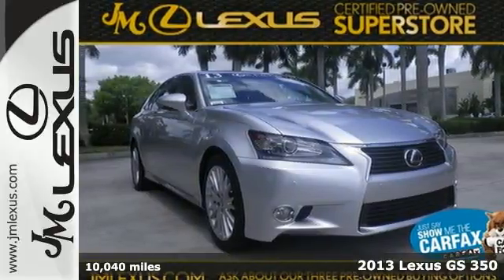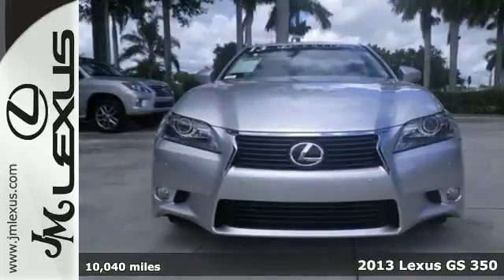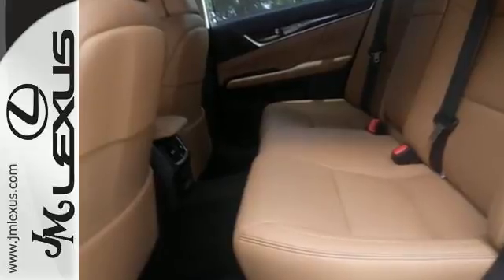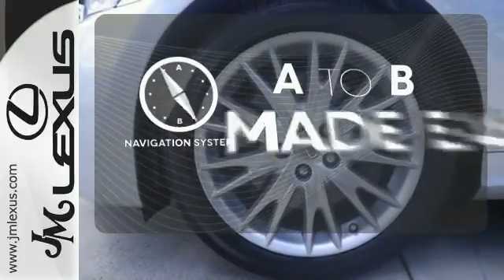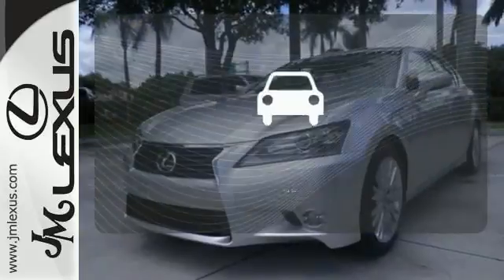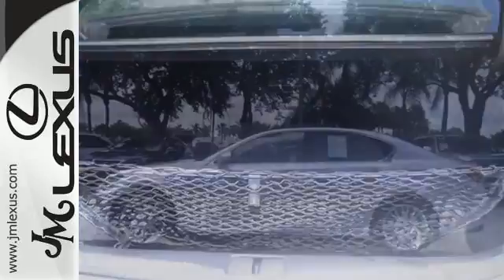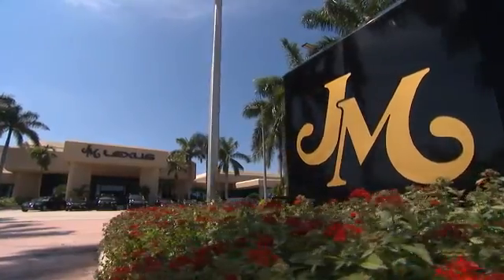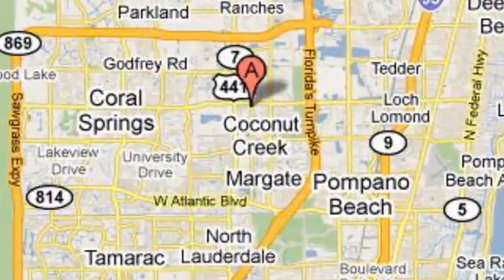Certified 2013 Lexus GS 350 Margate FL Ft-Lauderdale, FL P16167 - SOLD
Year: 2013
Make: Lexus
Model: GS 350
Trim: Lexusry w/Navigation
Engine: 3.5L V6
Transmission: Automatic 6-Speed
Color: Silver
Interior: Flaxen w/Semi-Aniline Leather
Mileage: 10040
Stock #: P16167
VIN: JTHBE1BL7D5001998
!! 1 OWNER / CLEAN CARFAX !! LEXUS CERTIFIED! 3 YR/100K WARRANTY! BUY WITH CONFIDENCE! NAVIGATION SYSTEM!!MARK LEVINSON!! BLIND SPOT MONITOR!! LEATHER INTERIOR!! POWER MOONROOF!! PARKING SENSORS!! REAR BACKUP CAMERA!! BLUETOOTH!! When was the last time you smiled as you turned the ignition key? Feel it again with this terrific-looking 2013 Lexus GS. This wonderful Lexus is one of the most sought after used vehicles on the market because it NEVER lets owners down.

Address:
5350 W Sample Rd